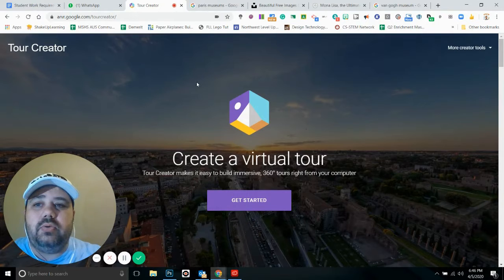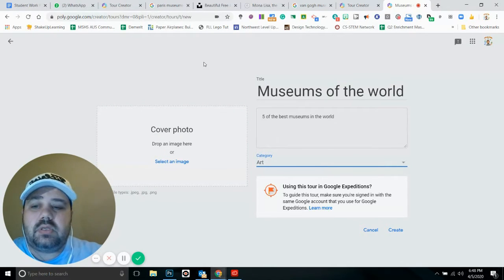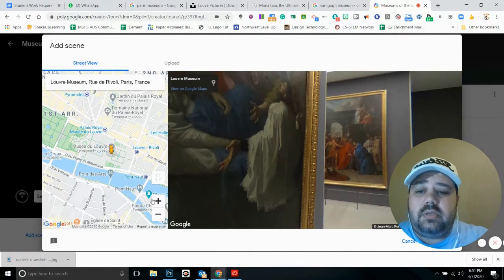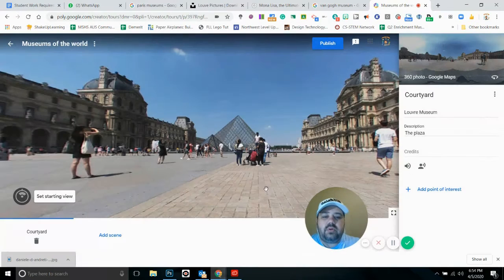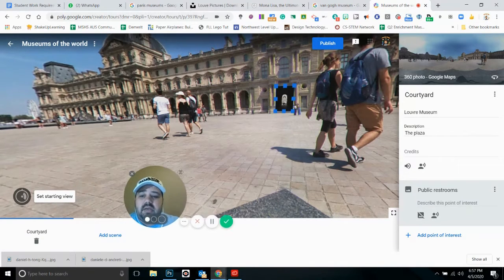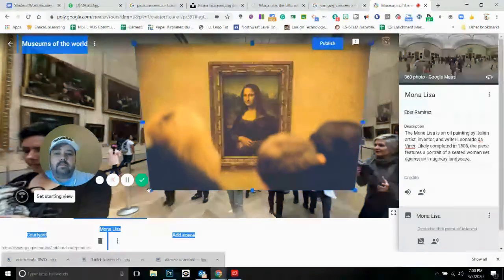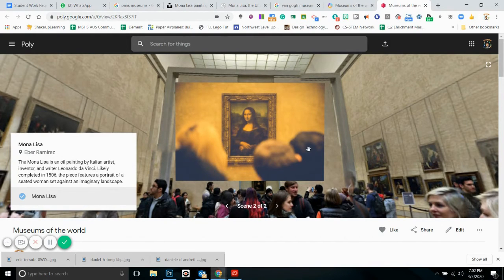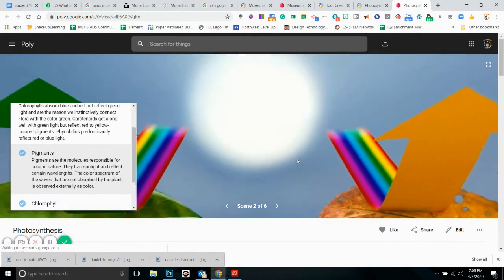Google Tour Creator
Use tour creator to create amazing immersive VR tours.